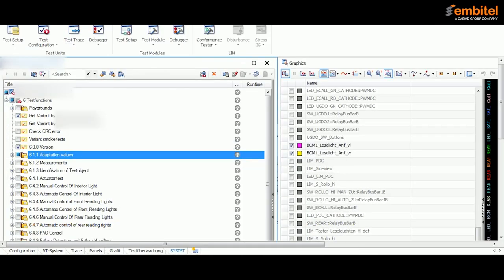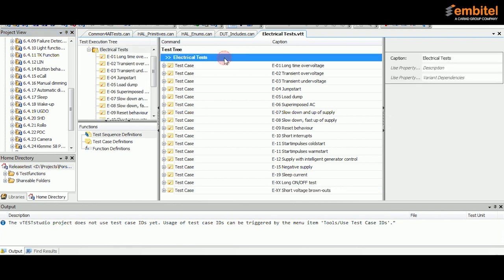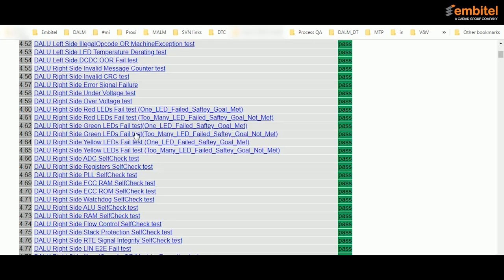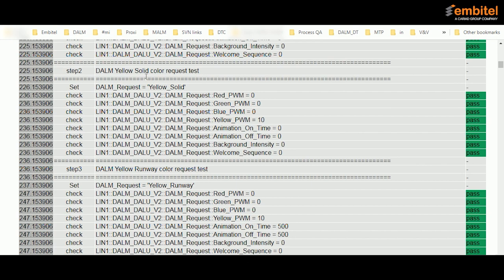[Demo] Automotive ECU HIL testing in action with VT system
Automation of Hardware-in-Loop (HIL) Testing of automotive control units opens the way to an efficient functional testing approach with reduced turn-around time.

VT System powered HIL Testing is one of the industry-wide recognized HIL Test setups and is used to perform functional testing of ECUs including HVAC systems, Seat and Mirror Control ECUs, Automotive Lighting ECUs’, and more.

Yetukuri Hashmi, Test Team Lead at Embitel Technologies demonstrates how HIL testing is performed using VT System. In this demo video, each card of VT Test setup is explained along with its role.

What is VT System? What is its role in a HIL Test setup?

VT system is a flexible test system that is designed to connect to these I/O interfaces and acquire the required data during the test. It essentially replaces actual sensors and actuators with modules (inserted separately in the VT system trays)

The VT system modules contain all the components required for the functional test. For example, if a motor controller ECU has to be tested, the corresponding components that relays PWM signal, will be included in the VT System.

VT System integrated with CANoe and VTest Studio to create a complete HIL Test bench.

Timecodes:
00:43 HIL Testing at Embitel
01:00 HIL Hardware setup
02:25 Exploring each card of VT System
13:37 V Test Studio in Action